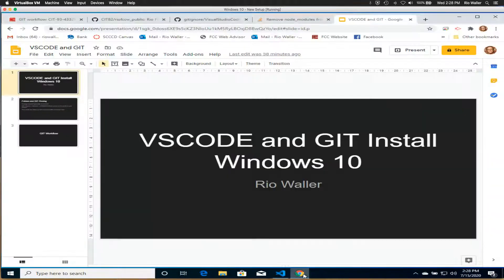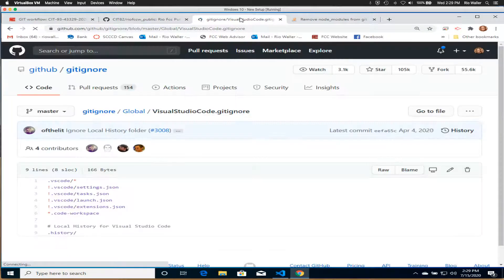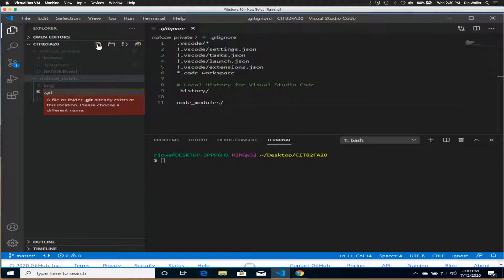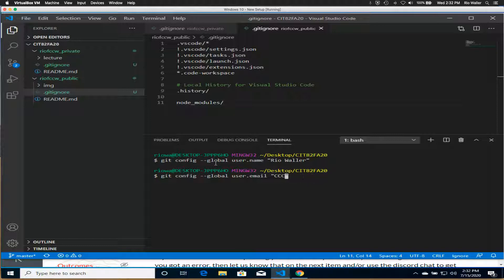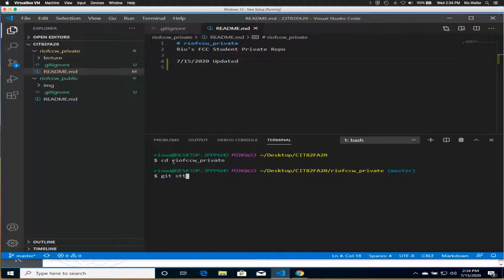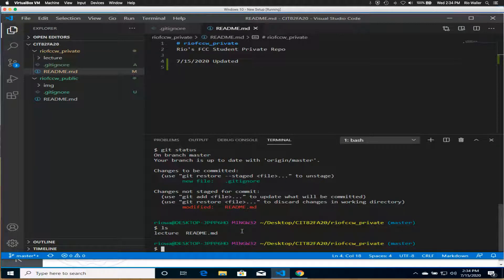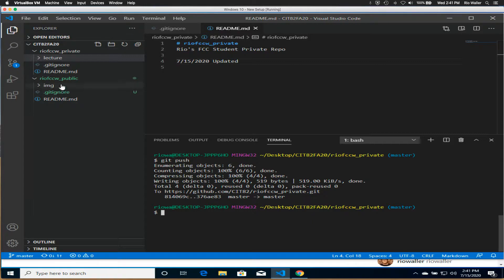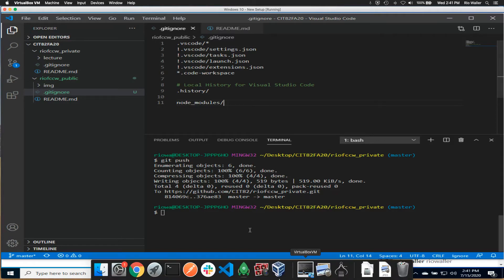CIT Waller GIT workflow